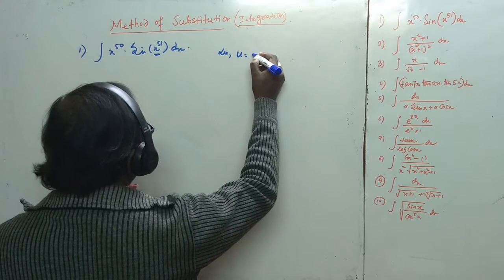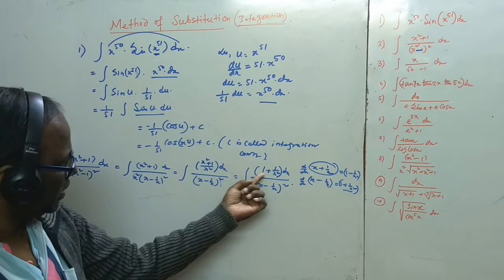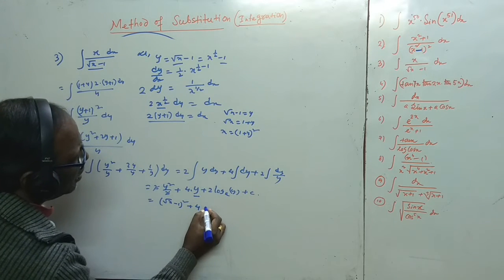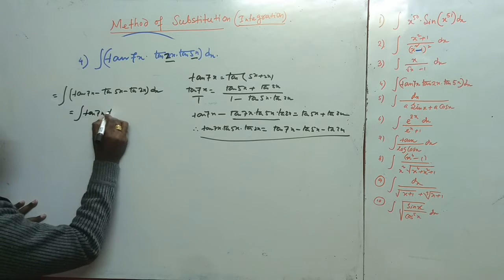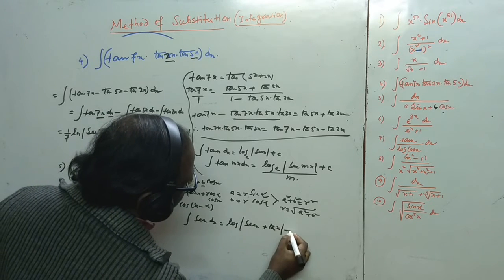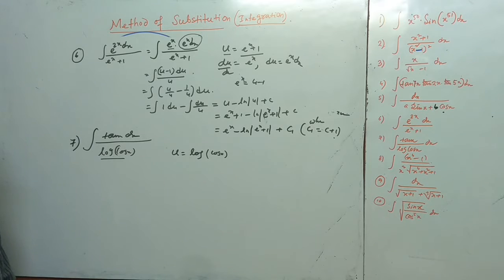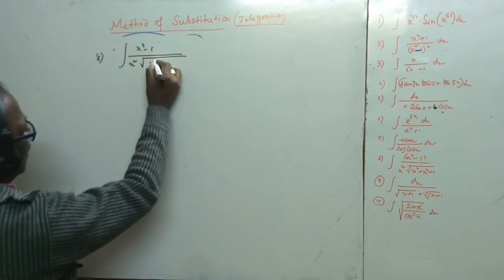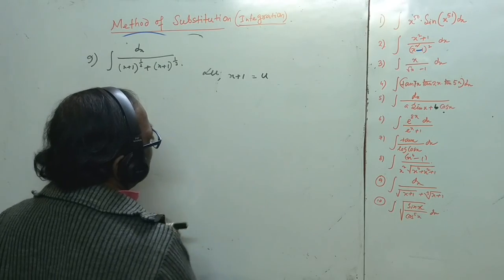integration jee mains tricks | Method of substitution (integration)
integrate method of Substitution
method of Substitution for class 12
method of Substitution tricks
method of Substitution tricks for class 12

Hello students I'm Samar Das .Today I will teach you very important problems of INTEGRATION BY PARTS

Integration
Integration class 12 of S.N.Dey

JEE mains
Important problems for coming jee 2022
IIT
JEE

Integration maths